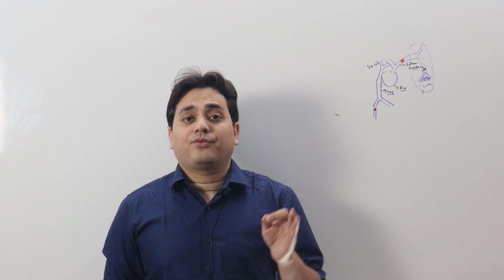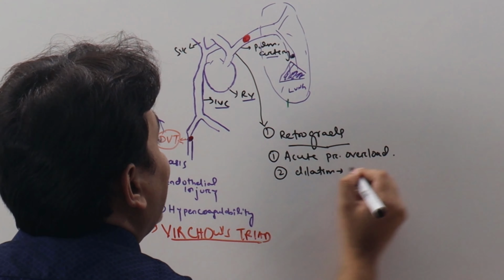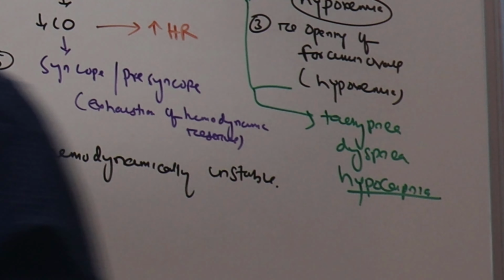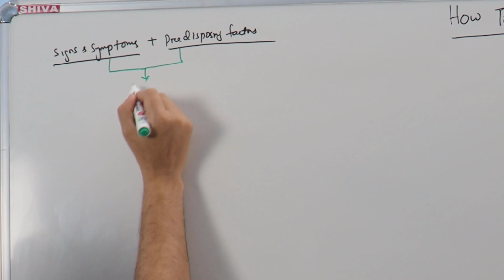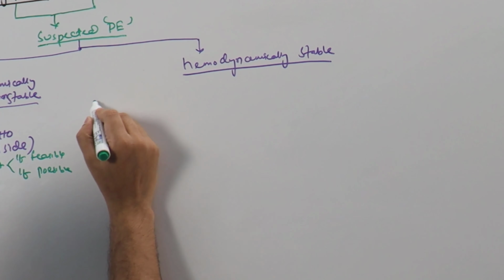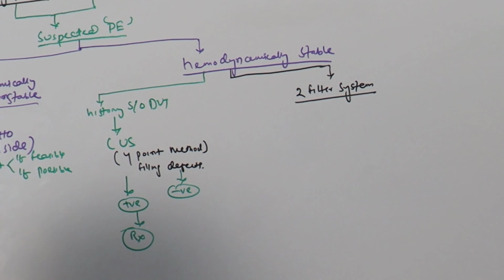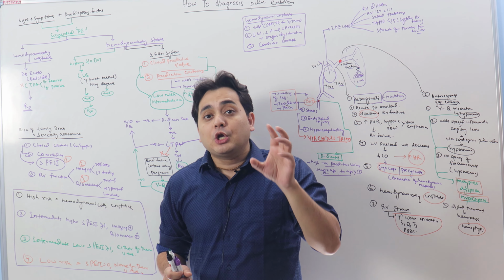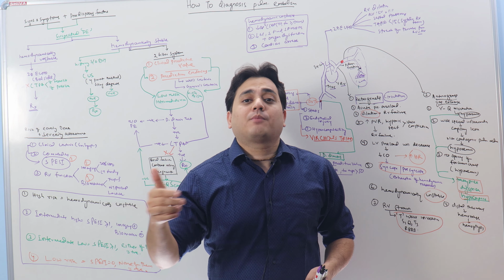PULMONARY EMBOLISM, APPROACH TO DIAGNOSIS| Dr Anupam Mohapatra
your queries...
1) part 1 of pulmonary embolism lecture series, by dr anupam mohapatra where he has discussed about approach to diagnosis. From most recent guidelines by european society
2)pulmonary embolism explained clearly, risk factors, signs and symptoms
3) what is a pulmonary embolism
4) DVT and Pulmonary Embolism
5) Pulmonary embolism, recent updates
6) pulmonary embolism, pathophysiology, symptoms, diagnosis
7) how to diagnose pulmonary embolism
8)ECHO findings of pulmonary embolism.
9) sPESI score, risk assessment, risk of earky death.
10) ECG changes, RV strain pattern, acute RV failure
11) d dimer test, ctpa, v-q Scan in diagnosis of pe